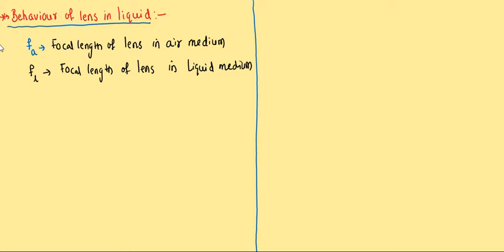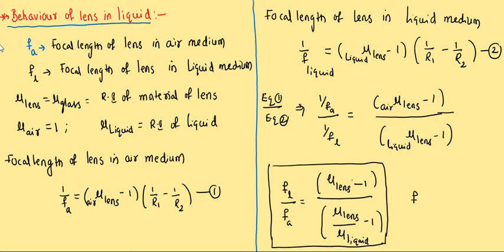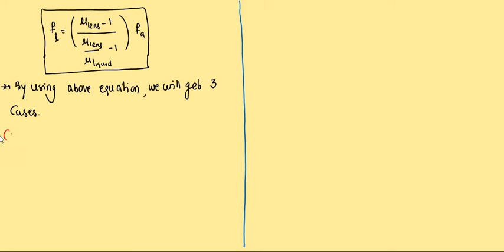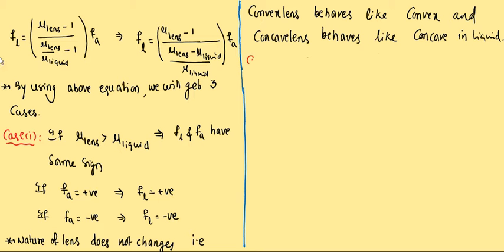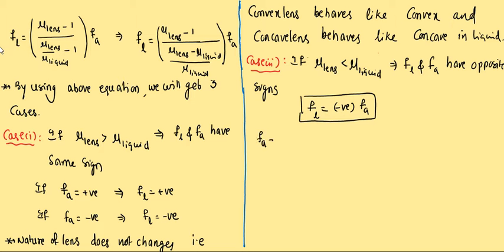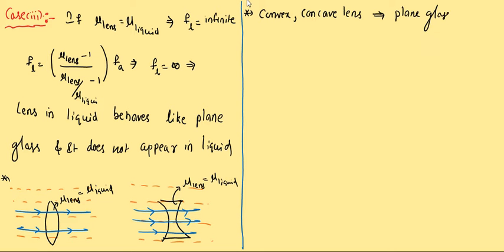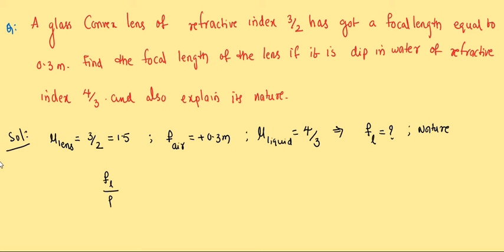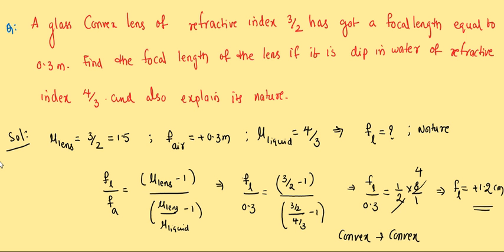Ray optics class 12 // Focal length of lens in liquid ,Behavior of lens in liquid part 9.10by ks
Ray optics class 12 // Focal length of lens in liquid ,Behavior of lens in liquid part 9.9 by srinivas